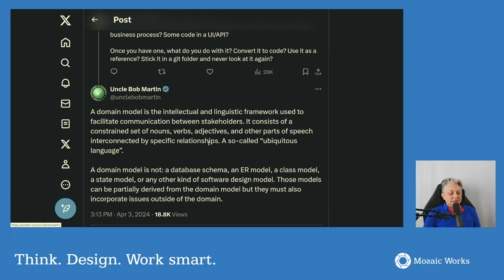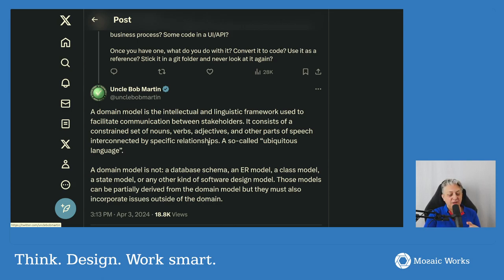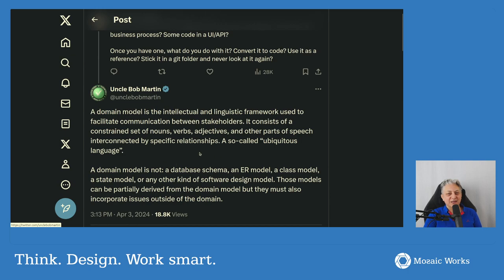xz Backdoor and Other News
We start with some short commentary on a few things that piqued Alex' interest, and then we move to the main topic: the xz backdoor.

For a few years, a malicious actor managed to gain enough credibility in the xz / libxzma project to gain maintainer status, which they then used to try and push an obfuscated backdoor into virtually every Linux distribution and in many projects that use this open source library.

The story is spectacular, and Alex is reviewing and commenting the whole thing.

New video published every Saturday, 4.45 am UTC.